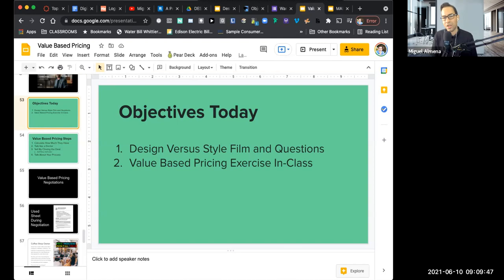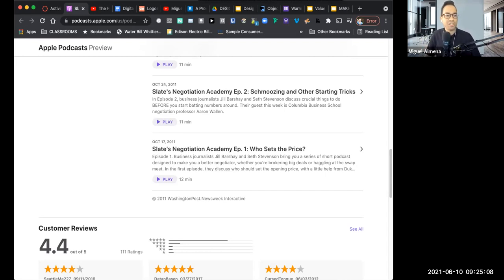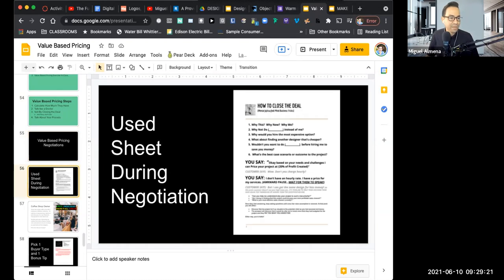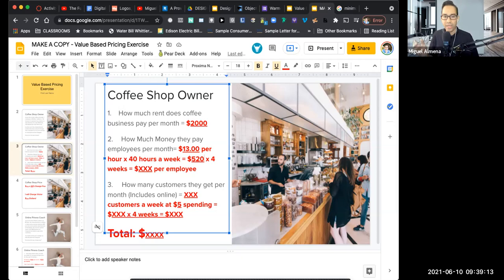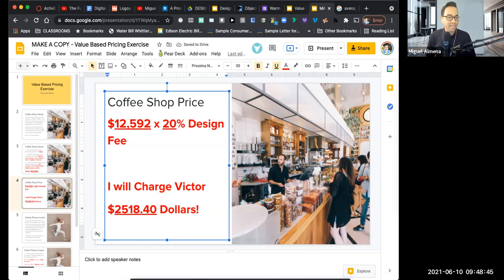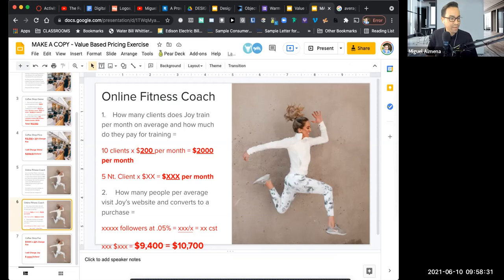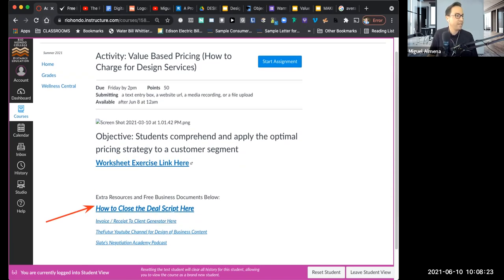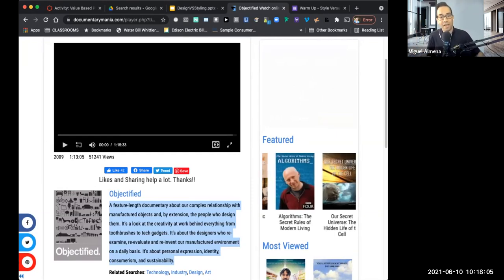Value Based Design For Designers Exercise and Lecture